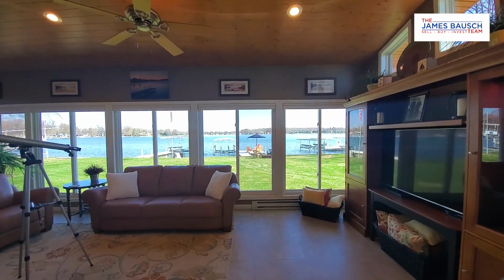16 EMS C28g Lane Warsaw, IN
Oh my, talk about beautiful lake views! Perfectly placed on a highly sought after area of Big Chapman this year-round home was designed to show off the lake. Unlike a lot of Chapman lakefront homes, you are going to have unobstructed views and access. If you aren't familiar, Big Chapman is a clean spring-fed lake, perfect for fishing, skiing, and swimming and provides access to no-wake Little Chapman Lake for your casual enjoyment. Whether cooking in the kitchen, hosting in the living room, dining at the table, relaxing in the family room, or cuddled up in the master bedroom, each room has wonderful views of the water through the panoramic bank of large windows. The well laid out and convenient kitchen boasts granite counters and is the center of your home, adjacent to the large living areas. Both the interior and exterior provide ample space to host friends and family as this home majors on the living and entertaining spaces. Grill out on the deck, sit around the firepit, relax on the large pier, and enjoy the beautiful, low-maintenance landscaping, because let's be honest- who wants to work while at the lake? Sellers would also consider selling the home turn-key to make your transition to lake life all the easier. Additionally, there's no requirement to pay flood insurance- so enjoy the lake without the added cost.